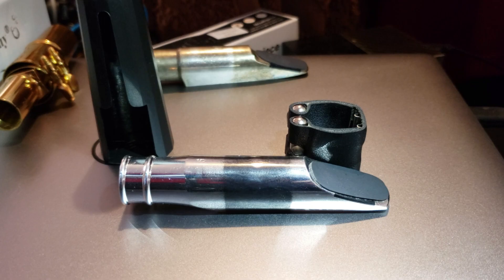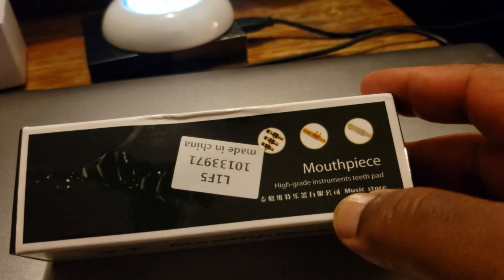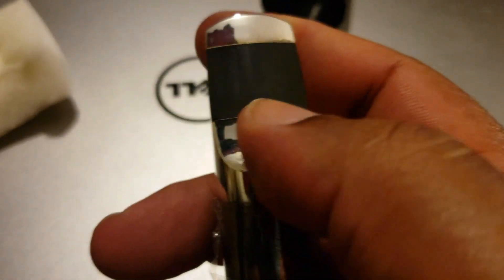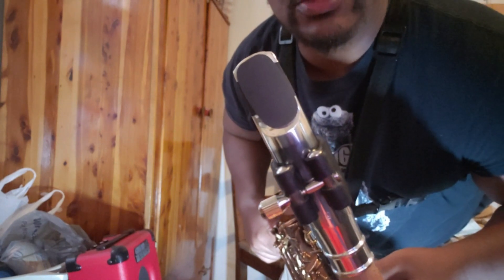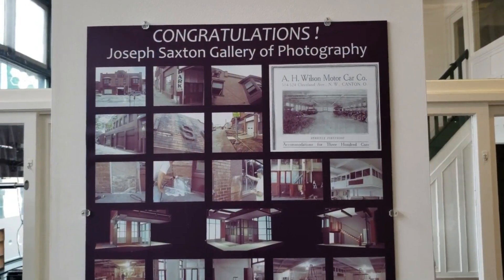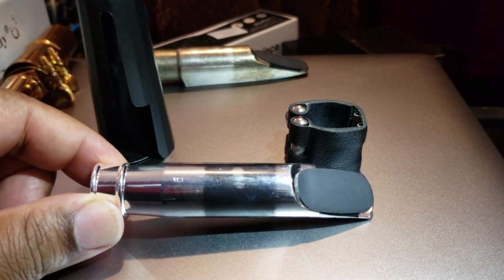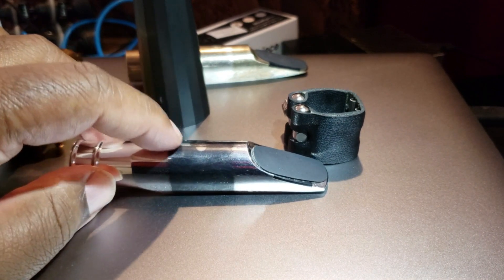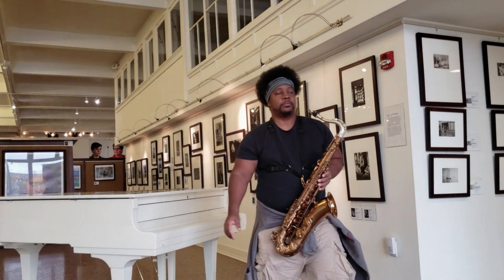$30 Amazon Sax Mouthpiece Review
This is a review of the $30 mouthpiece from Yibuy. I may get this mouthpiece plated in the future but until then, I won't play on it anymore.